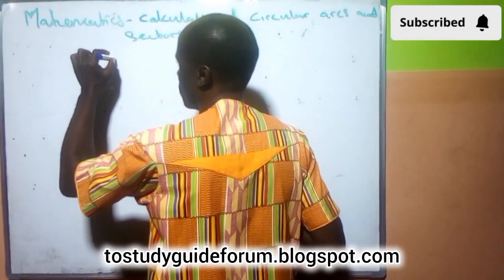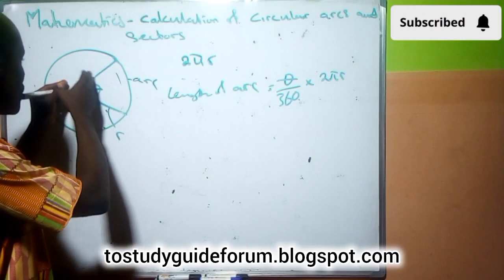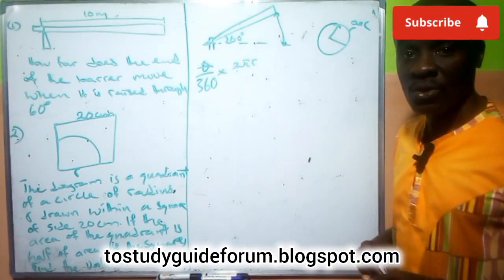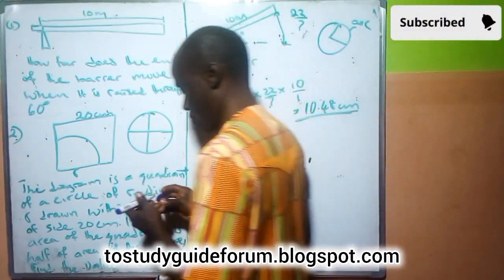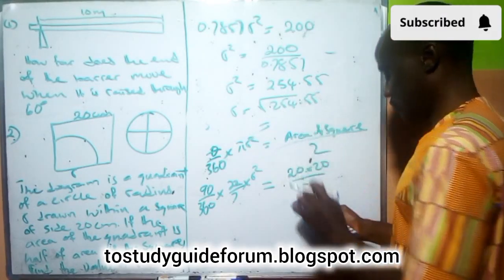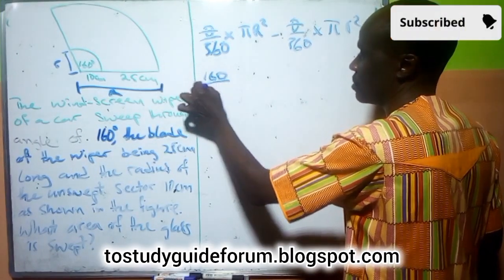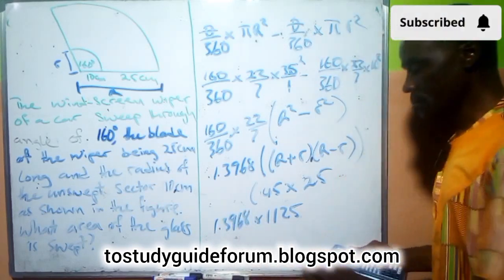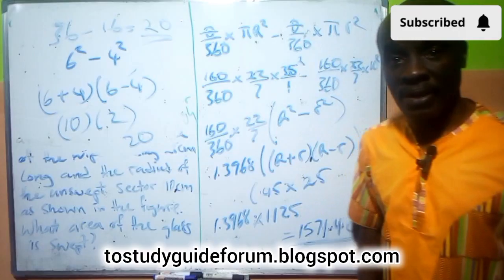How to Solve Any Sector Area & Arc Length Problem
Master how to calculate the arc length and area of a sector step by step! In this circle geometry tutorial, we break down the core formulas and show you exactly how to apply them to standard and advanced exam problems (including WAEC, NECO, JAMB, and JUPEB questions).

📌 What you will learn in this video:
• The relationship between circle circumference and arc length
• How to derive and use the arc length formula: (θ / 360) × 2πr
• The formula for the area of a sector: (θ / 360) × πr²
• Problem 1: Calculating distance moved along an arc (barrier raised through 60°)
• Problem 2: Finding the radius of a quadrant inside a square
• Problem 3: Solving annular/swept sector area problems (windshield wiper problem) using algebraic difference of two squares

📝 Practice Problem for You:
A pendulum of length 14 cm swings through an angle of 45°. Calculate the length of the arc described by its bob (Take π = 22/7). Drop your answer in the comments below!

Timestamps

00:00 - Introduction & Arc vs. Sector Concepts
01:14 - Formula for Length of an Arc explained
02:52 - Formula for Area of a Sector explained
04:30 - Example 1: Finding Arc Distance (Barrier Arm Problem)
07:48 - Example 2: Finding Radius of a Quadrant inside a Square
13:18 - Example 3: Area Swept by Car Wiper (Annular Sector Problem)
16:08 - Factorization Shortcut for Difference of Radii
20:14 - Verifying Difference of Two Squares Method
21:38 - Summary & Practice Question